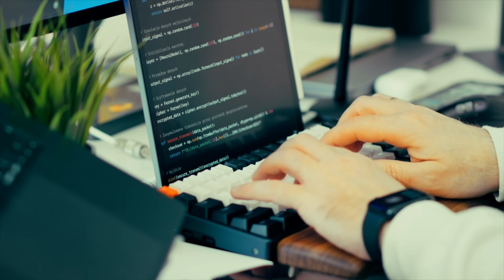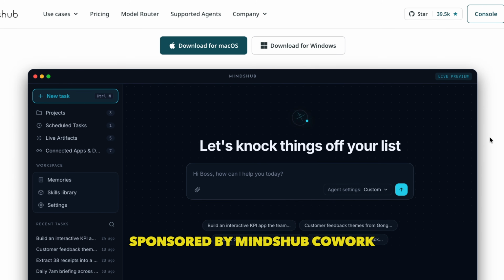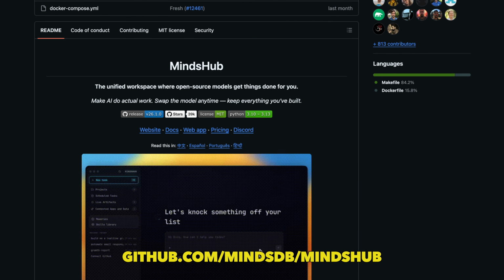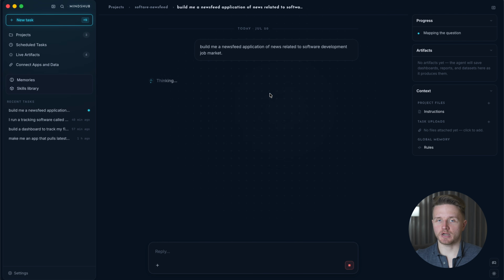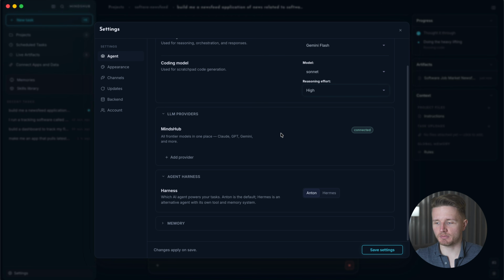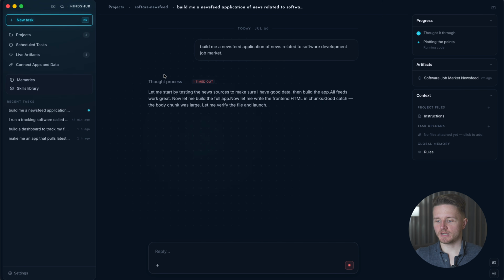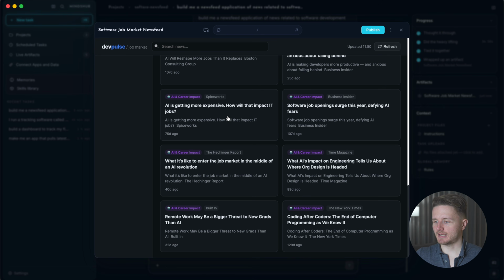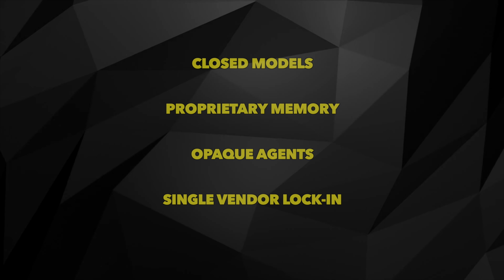How to Control Your AI Stack as a Developer (Mindshub Tutorial)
Have you realised that all the AI models we have all seem to do the same thing.

You can give them a prompt, they go do the work and come back to you with a result.

So given this, most developers just choose one model and use it for everything, because they all seem the same.

But here is the massive risk no one tells you: Putting all your work behind one model locks you into that company’s pricing and features.
So if they choose to jack up the price or completely change the model, you are in trouble.

In addition, different models work better for different tasks, so by only using one you are leaving lots of potential on the table.

This is why I went out looking for an easy way to build an AI system for myself that allows me to easily manage & change which models I use, rather than being locked into one.

So in this video, I will share how I orchestrate my AI stack using a tool called Mindshub Cowork to easily switch between models whenever I like without changing my workflow to allow me to control the AI I use much more easily.